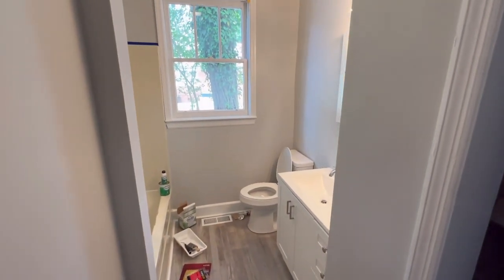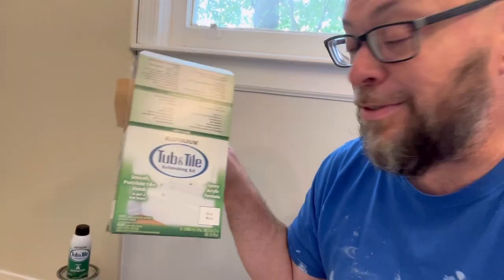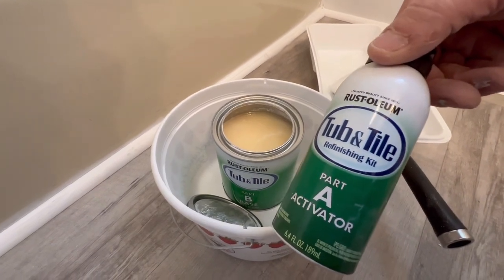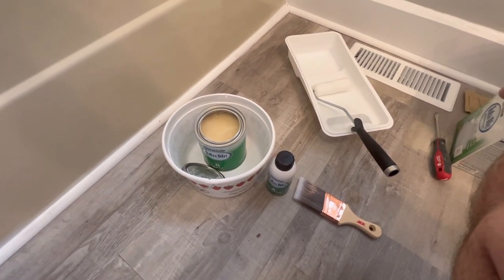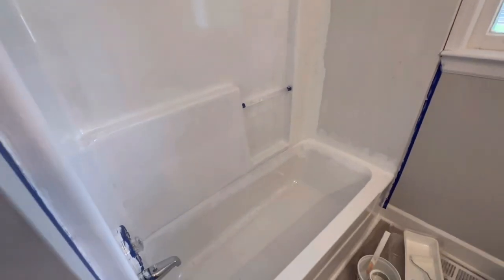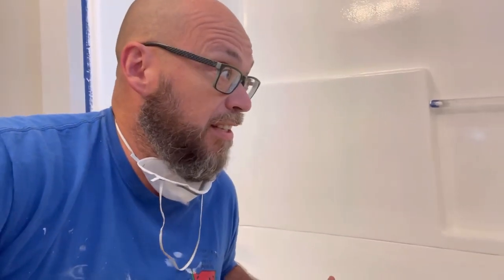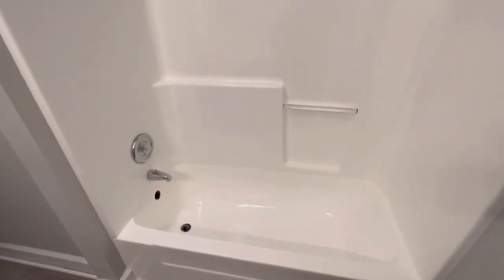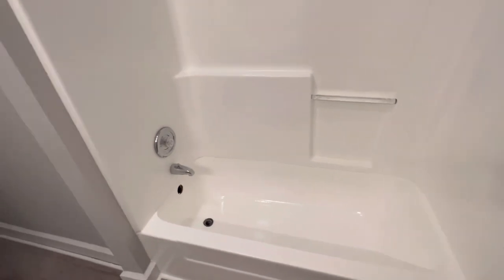Is painting your bathtub for you?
We’ve always wanted to try using tub and tile paint for a tub or shower, so we finally did it. Here’s the ins and outs of what I learned.